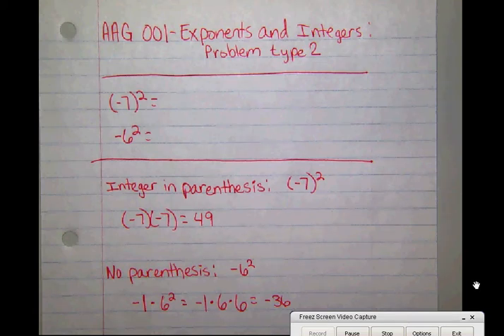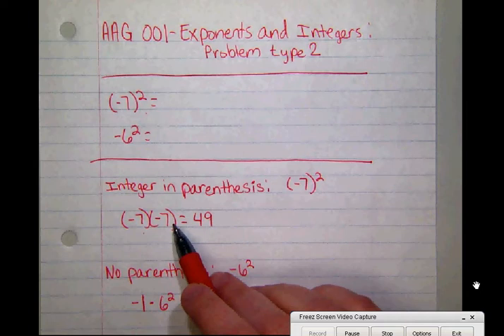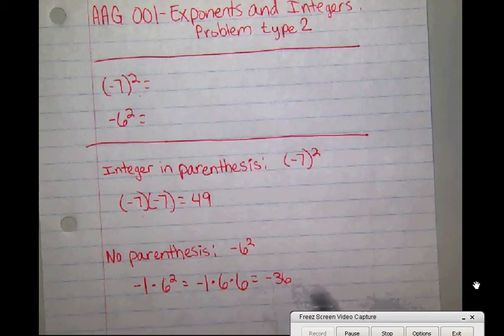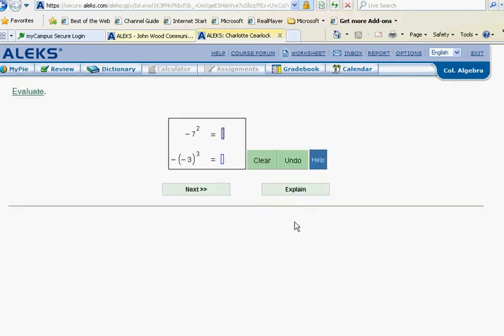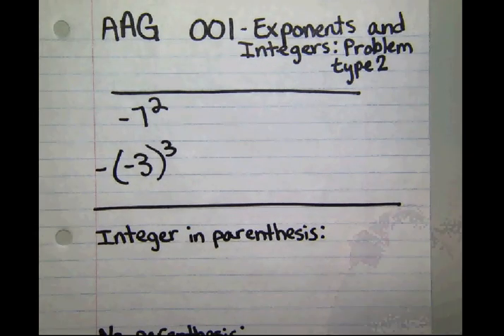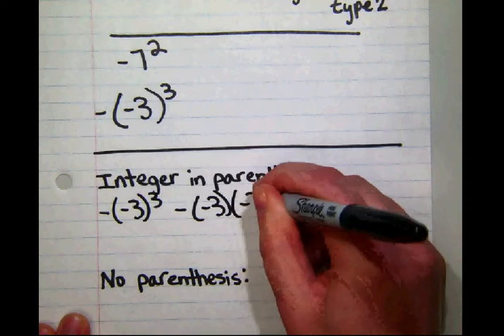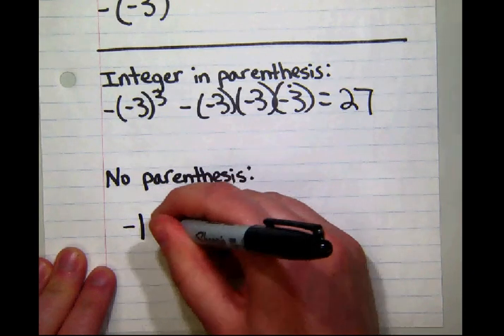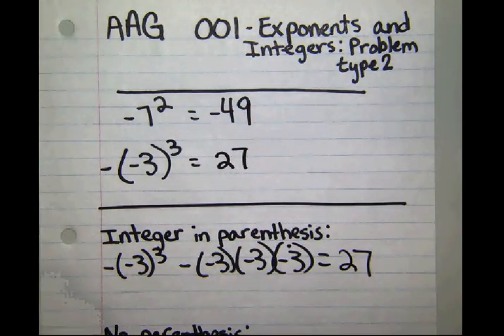Exponents and Integers: Problem type 2